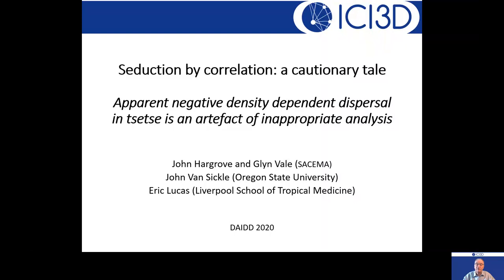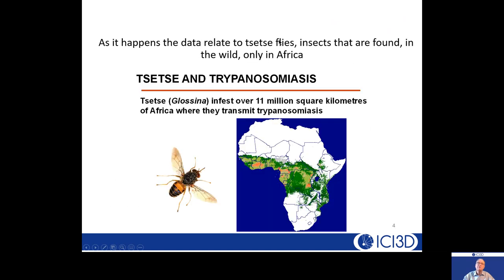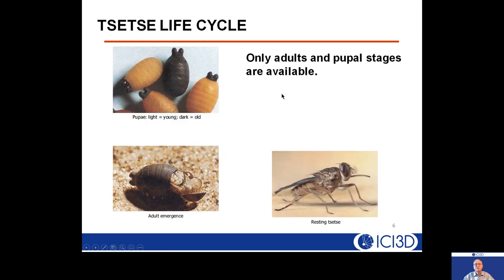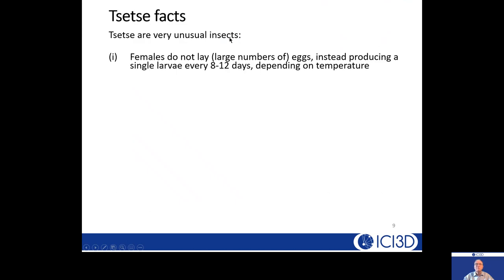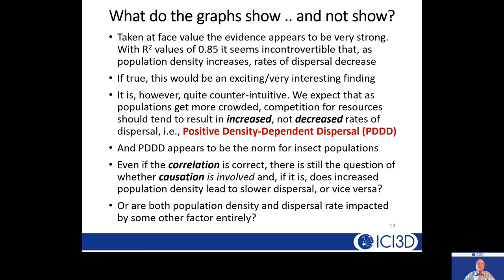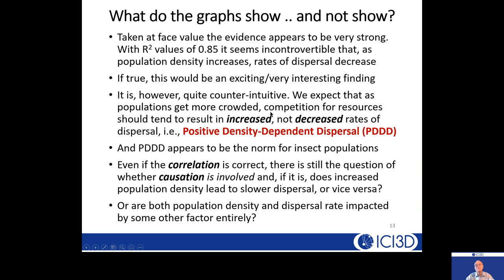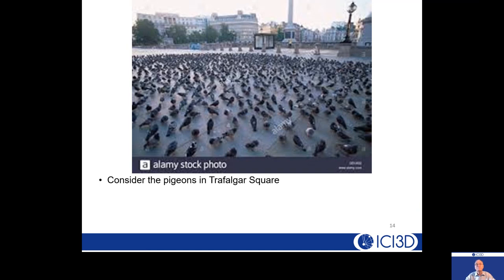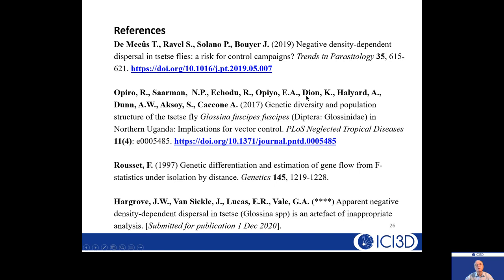NDDD in Tsetse Artefact (Hargrove , MMED 2021)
This lecture was first presented in December 2020 at DAIDD. In this lecture we scrutinise the hypothesis that tsetse flies (Glossina spp) exhibit negative density dependent dispersal, and conclude that the observed very high negative correlation between dispersal rate and population density is an artefact consequent on errors in the estimation of population density, mainly due to a failure to understand the relationship between trap catches and  population numbers and densities.